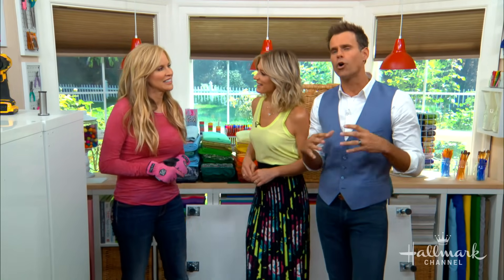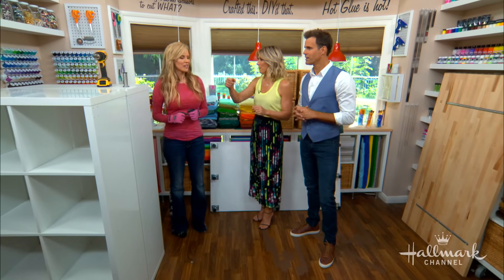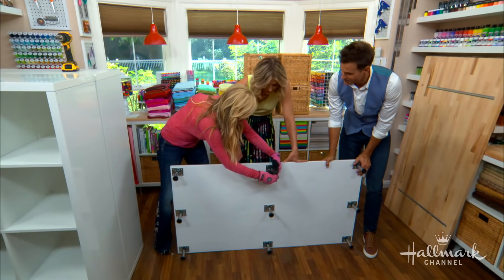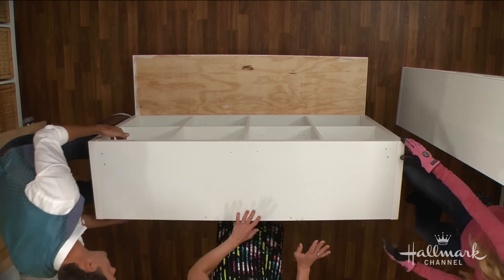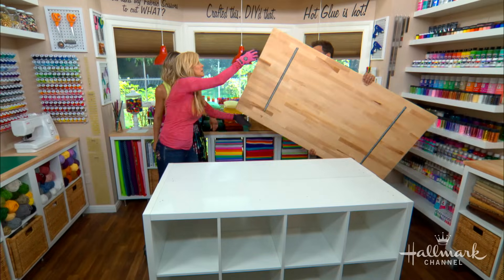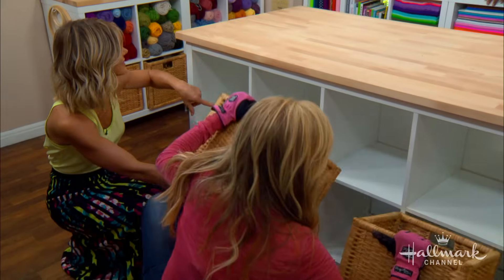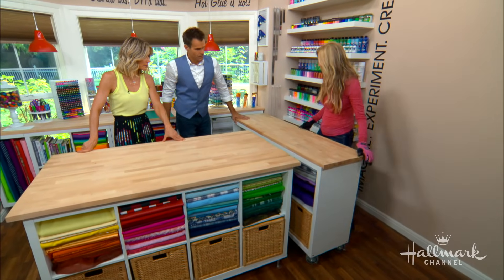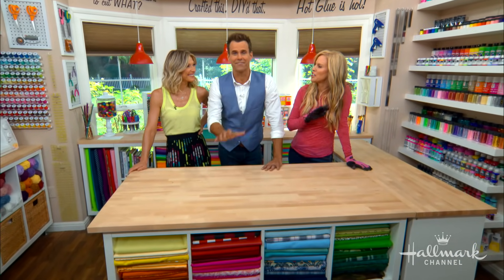DIY Crafting Table - Home & Family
Paige Hemmis is helping you stay organized with this DIY crafting table.